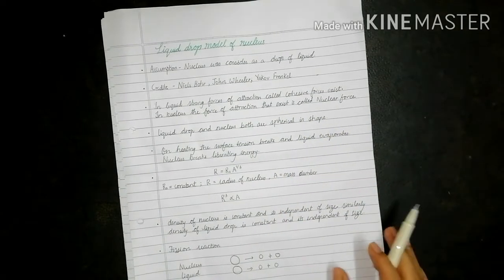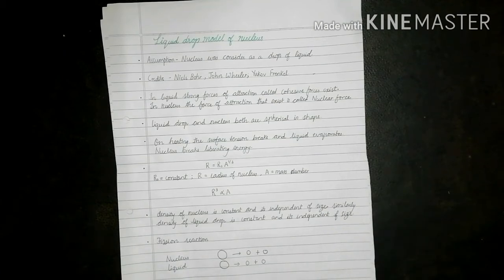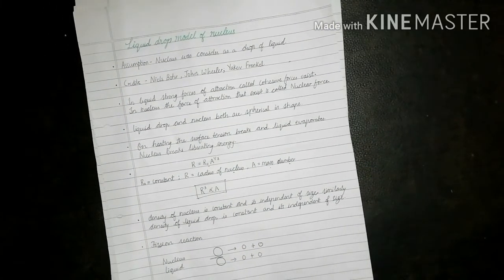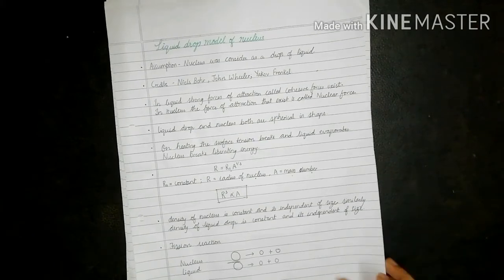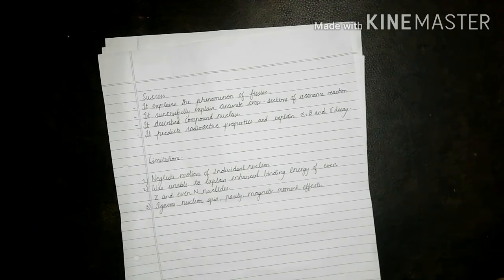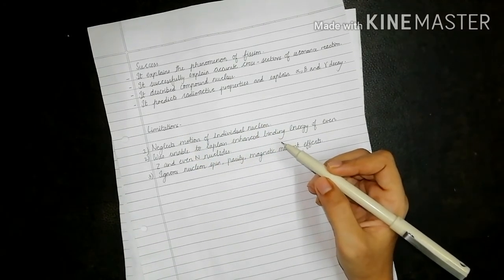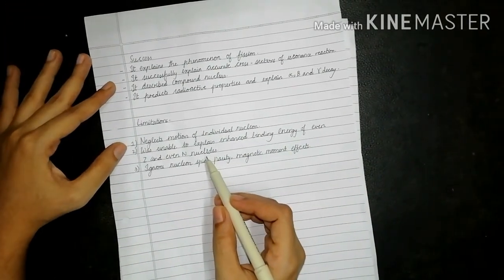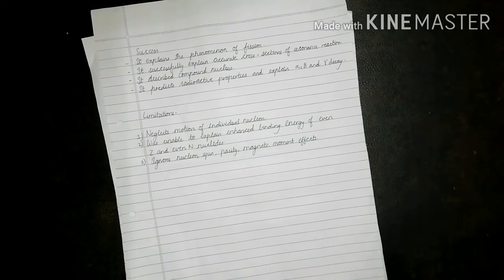Liquid Drop Model of Nucleus | Simple Explanation & Key Similarities with a Liquid Drop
Understand the Liquid Drop Model of the Nucleus in the simplest way!

📌 Topics Covered:
• Why nucleus is compared to a liquid drop
• Basic assumptions of the liquid drop model
• Similarities between liquid drop & nucleus
• How the model helps explain nuclear fission
• Limitations of the liquid drop model

Hey viewers,
This video aims at explaining the liquid drop model of nucleus. Although the model wasn't able to succeed much due to the limitations of explaining complex phenomenon associated with nucleus but yes it still gave an excellent overview to understand nucleus by comparing it with a liquid drop.

Similarities between Liquid drop and Nucleus was studied taking various factors into account.

Take care, good bye!